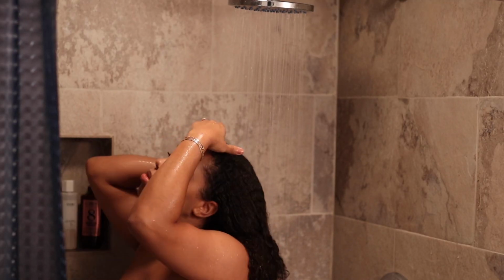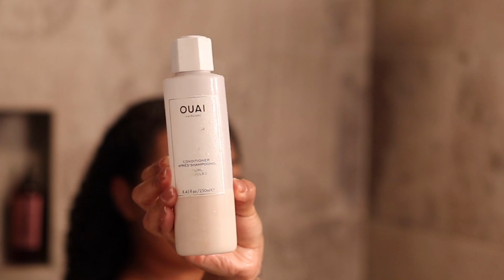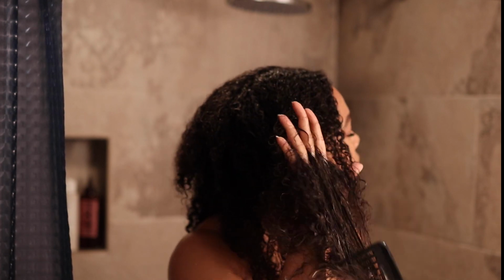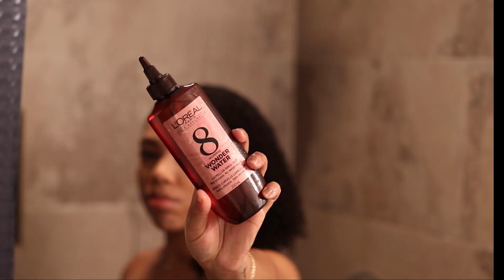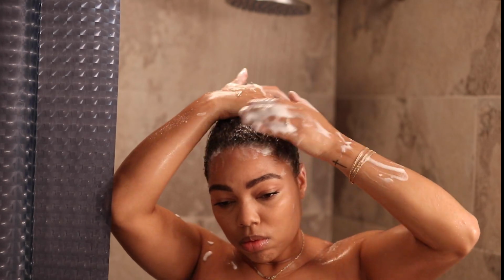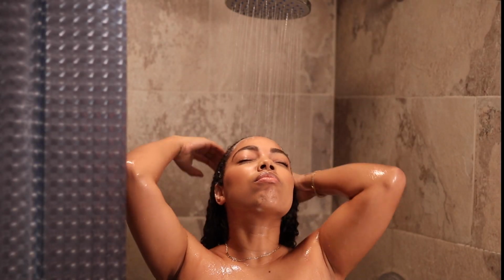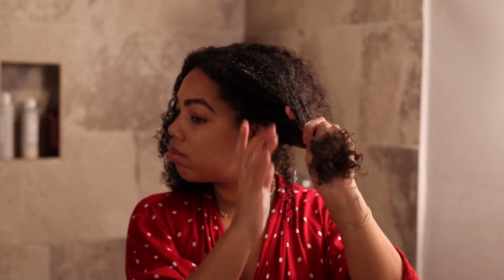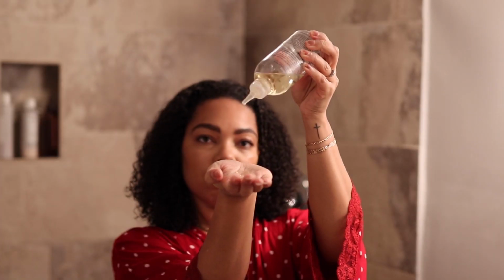MY CURLY HAIR ROUTINE 2020 | WASH AND GO | KARINA WALDRON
Finally sharing my curly hair routine!!!
Todays video I'll be going through my entire wash day process and share which products I've been loving for my curls.

Management: Platform media

Ouai curly hair shampoo
Ouai curly hair conditioner
Oribe curl creme
Oribe curly Gelee
Melanin hair care oil blend
Loreal Wonder water

Canon T6i
Canon 50mm lens
Two softboxes
Ring light
RODE Video Mic Pro

Some products may have been sent to me as PR to try out without any obligations. All opinions are 100% my own and staying true to my audience is my main priority.